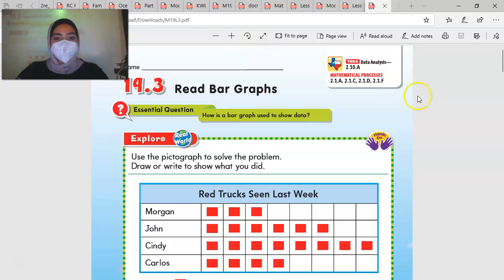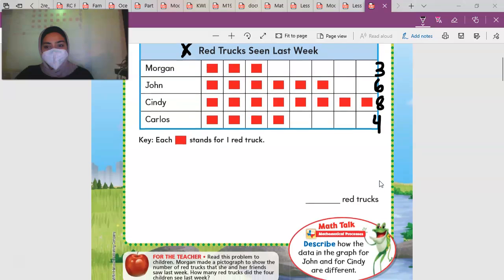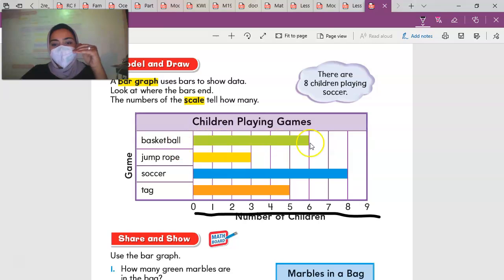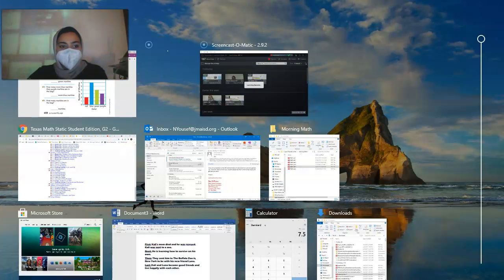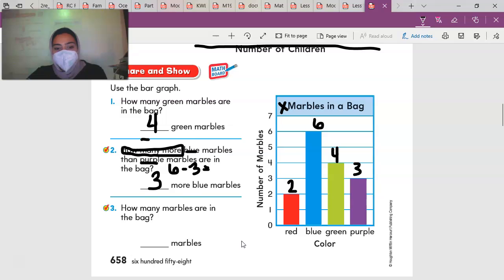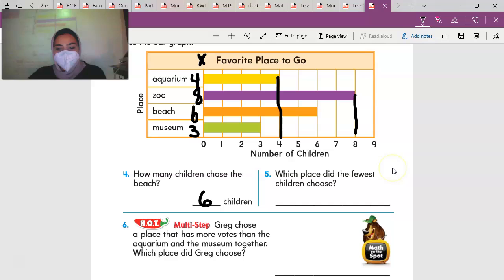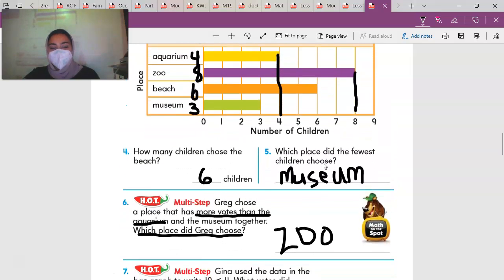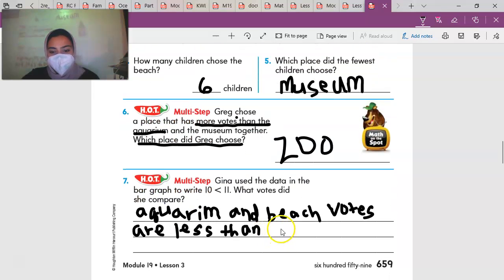Go Math 19.3